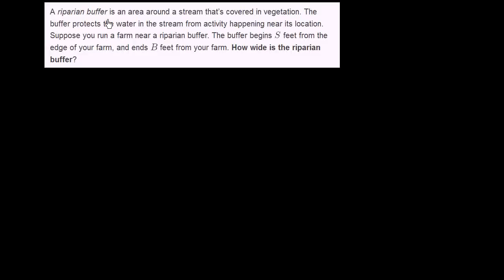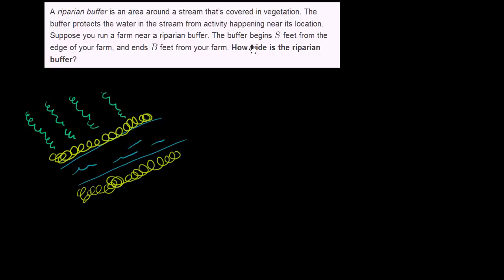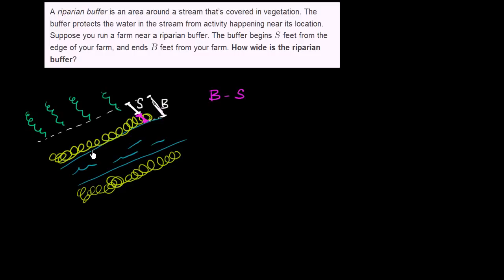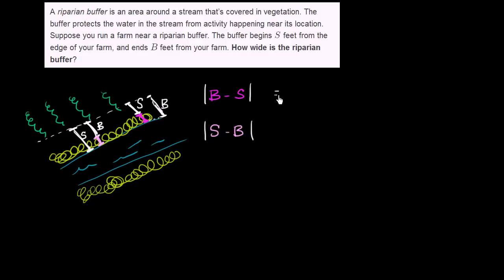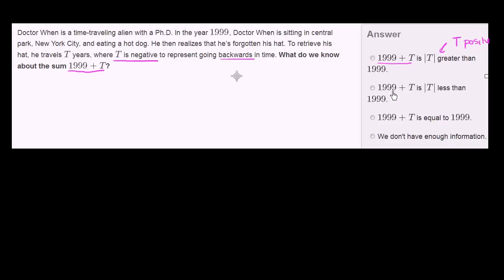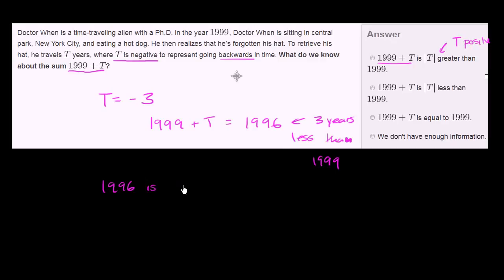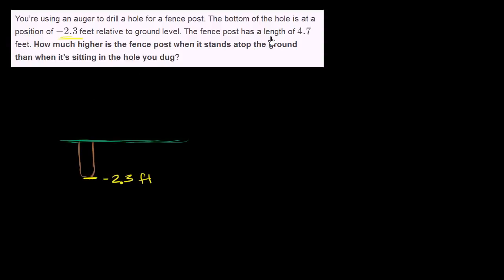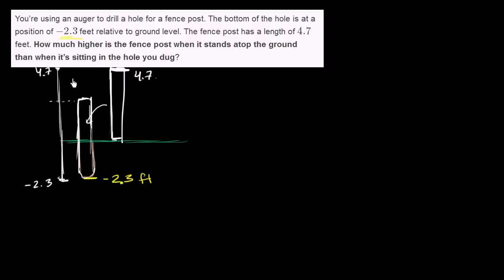Constructing and interpreting absolute value